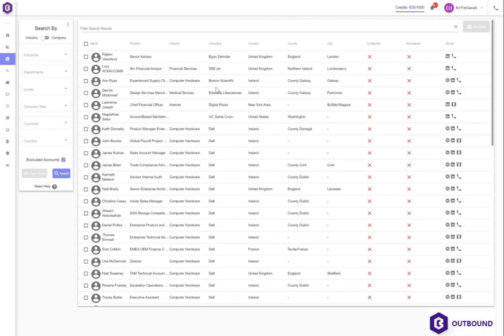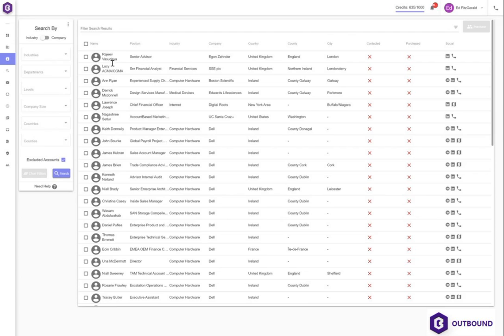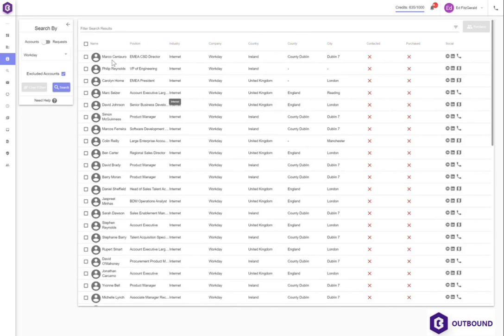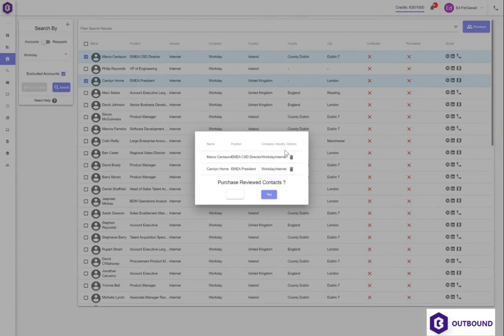Prospector Tutorial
Here the video explains how prospector can be an SDR's best companion while selling, prospector lets you find your ideal decision-makers contact information instantly from a database that is rich, accurate and continuously updating.